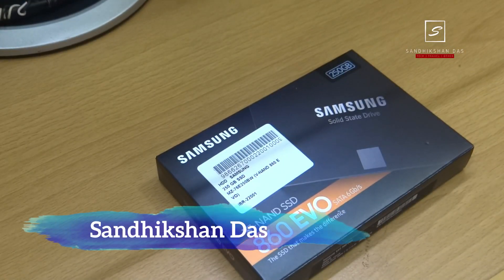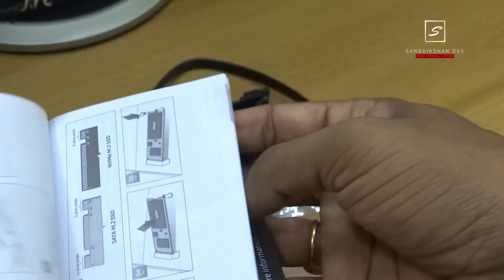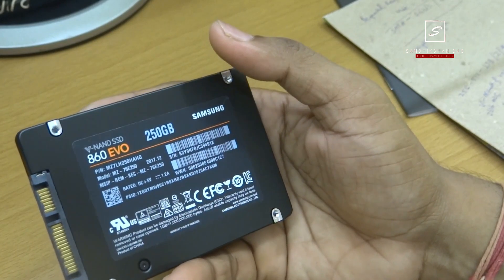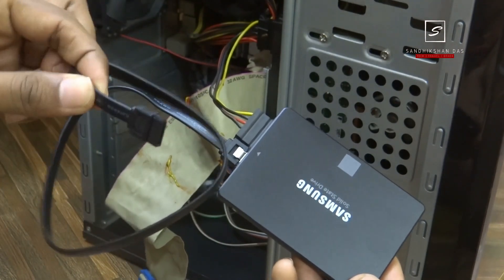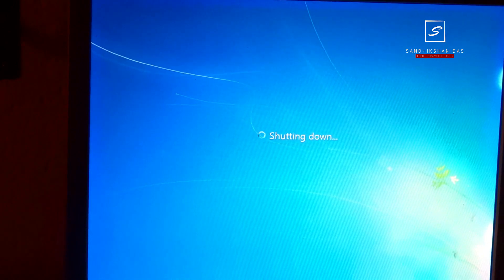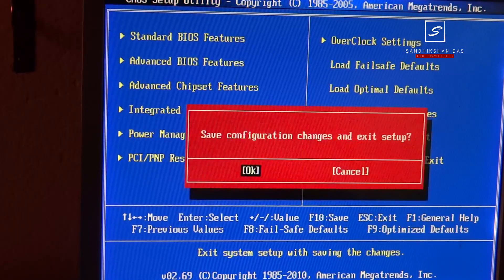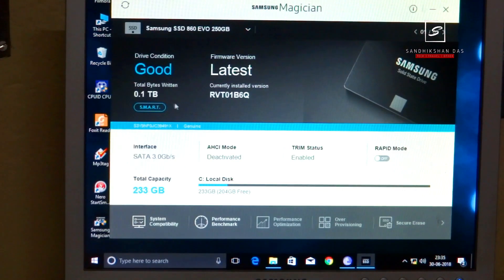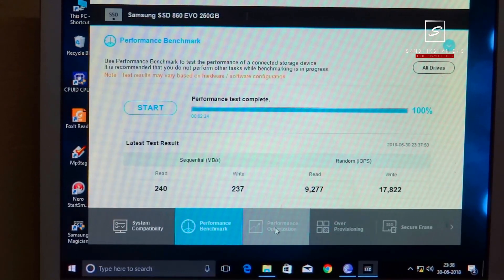Installing Samsung Evo 860 250Gb SSD in G41 Board | Unbox, Review & how to install OS in ssd + HDD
Buy my recommended travel gadgets -

DJI drone spark/mavic pro  from -
amazon India- mavic pro spark
Amazon USA

Smartphone wide angle / zoom / telephoto lens-

3 axis Gimbal -
zhiyun smooth 4
DJI Osmo mobile 2

Camera for vlogging or low light photography -
DSLR - AMAZON INDIA + USA
canon 5D MARK 4
canon g7x mark 2
sony rx100/rx 100M3
canon 80 D
Canon 77D
Nikon 7200D
Canon 750D
Nikon D 5500 / 5600d

Action camera -
Hero gopro 6 / 5 / basic | AMAZON USA

So samsung evo 860 Mz-76E250Bw ssd is the most popular ssd in the market right now but why ? is it best ssd for gamers or video editors? how perform its tasks? to know just the video till and also shown that how to install this ssd in cabinet without any bracket with how to install os in it. here all i have performed for my core2duo g41 motherboard cpu .

Specifications at a glance -
SATA 6 Gb/s Interface, compatible with SATA 3 Gb/s & SATA 1.5

Samsung V-NAND 3bit MLC , Controller Samsung MJX Controller , Samsung 512 MB Low Power DDR4 SDRAM

Special Feature :
TRIM Supported ,
Encryption Support AES 256-bit Encryption
S.M.A.R.T Support , WWN Support ,
 Auto Garbage Collection Algorithm ,
Device Sleep Mode
Performance : Sequential Read Up to 550 MB/s , Sequential Write Up to 520 MB/s ,